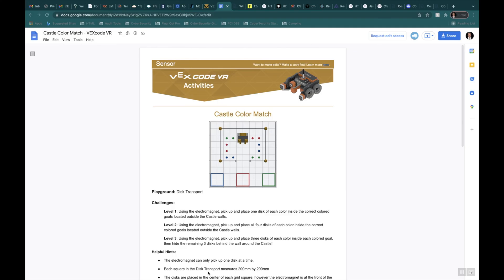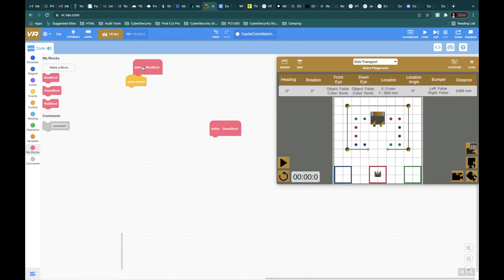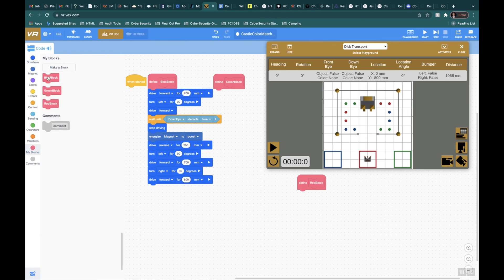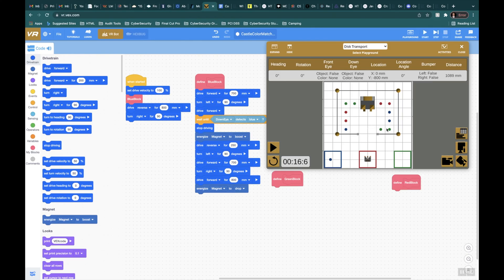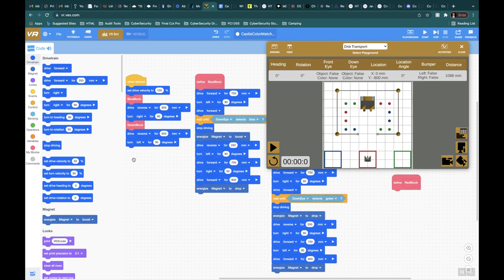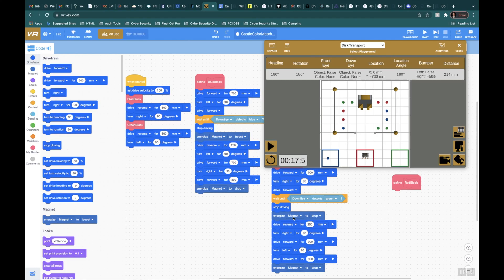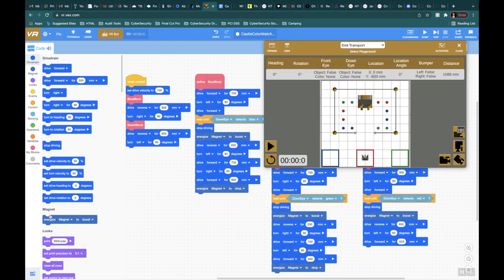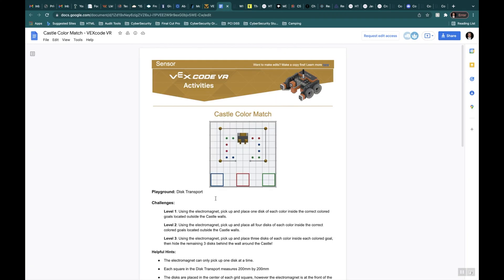Castle Color Match Level 1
VEXcode VR -  Here is one way to complete Castle Color Match Level 1